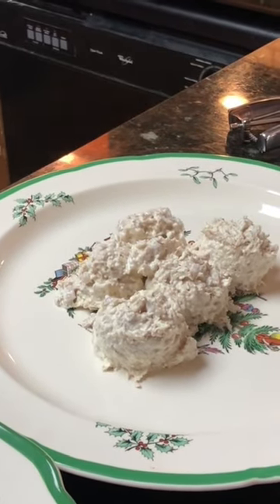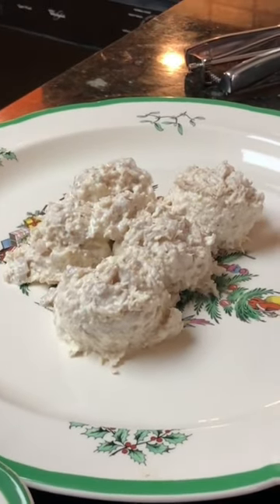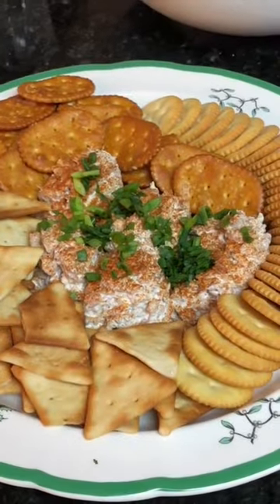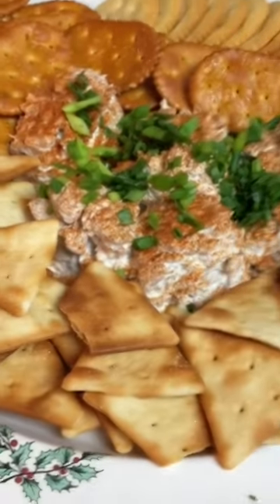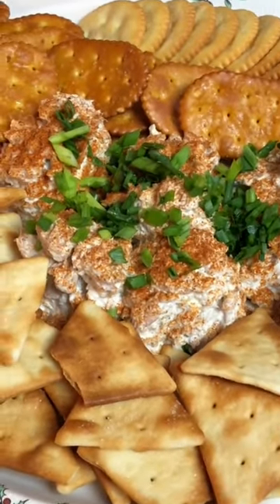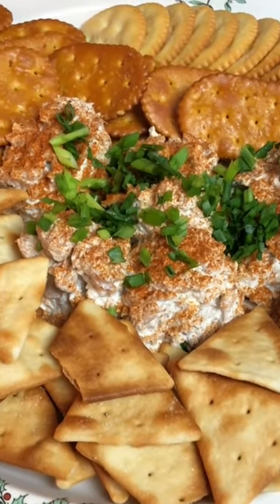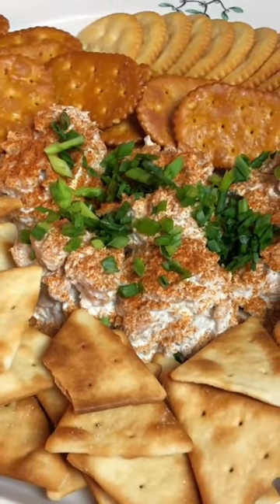Smoked Tuna Fish Dip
Cowboy Santa making Clam Chowder First of Seven Fishes